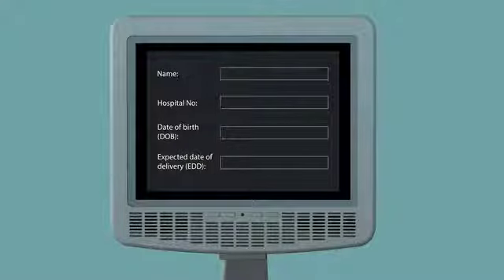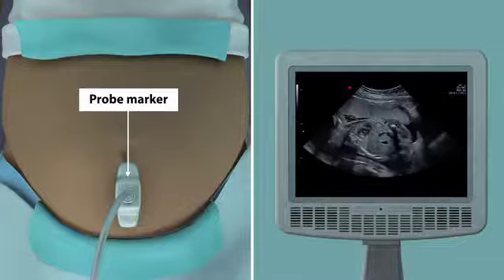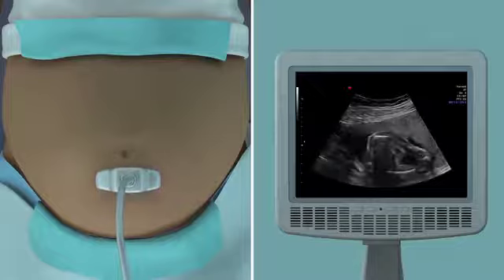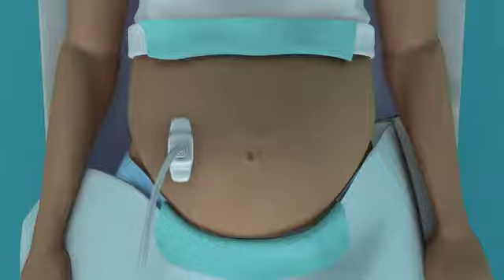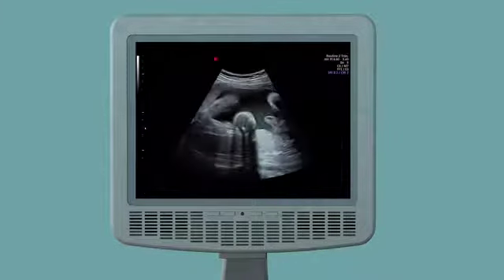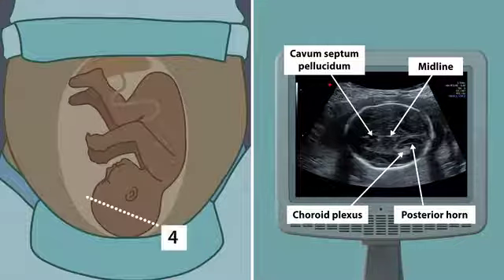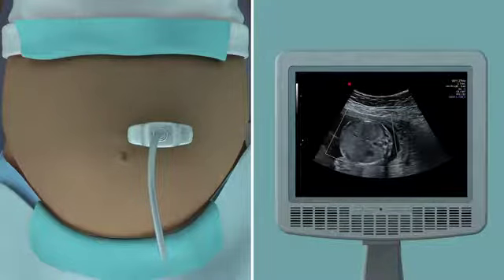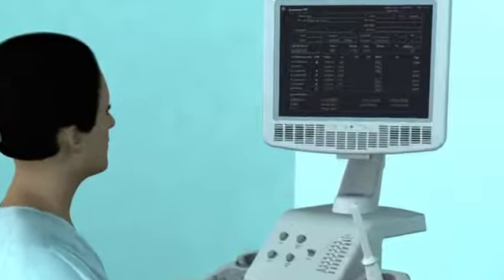baranshada Ultrasound Habeenka Uurka leh aasaaskiisa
ultrosound basic Pregnancy